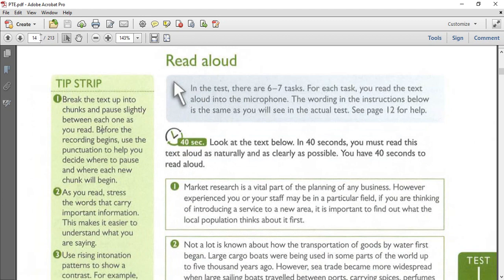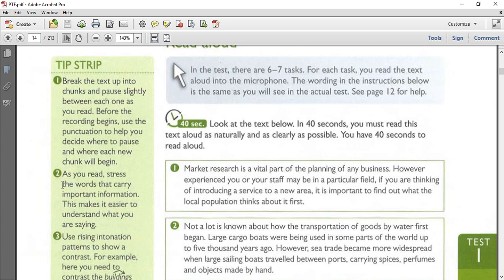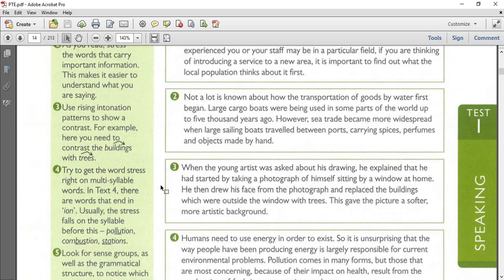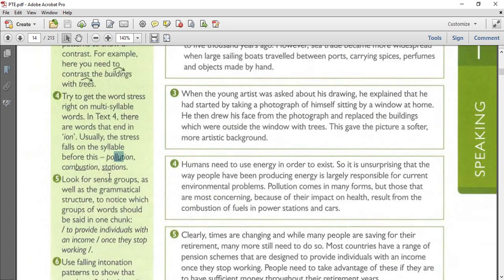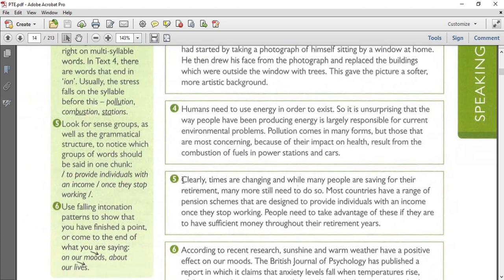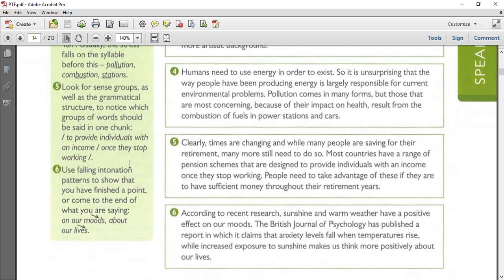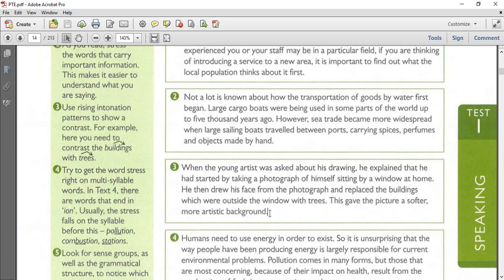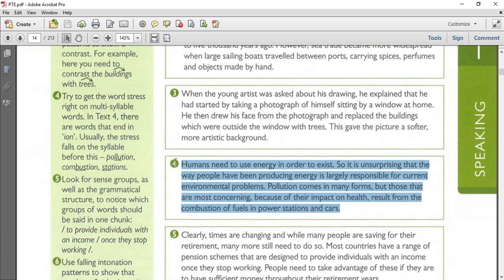Read Aloud - PTE